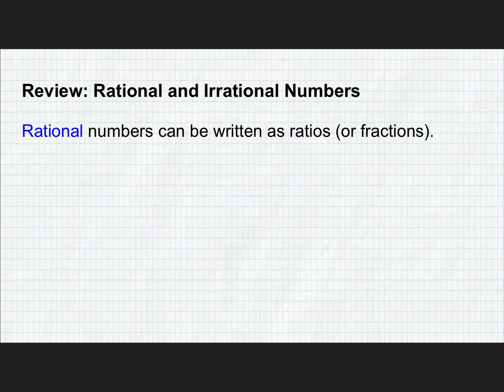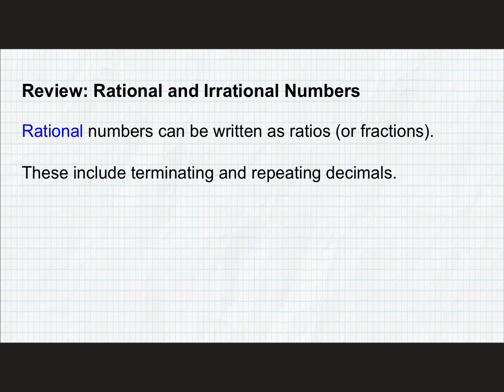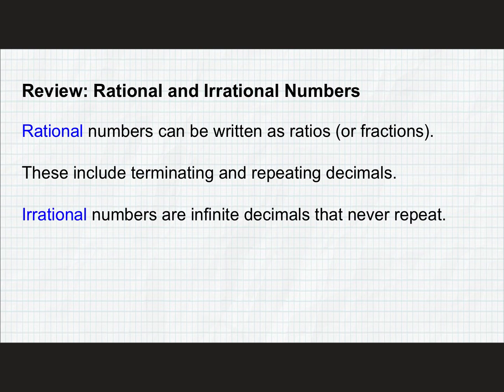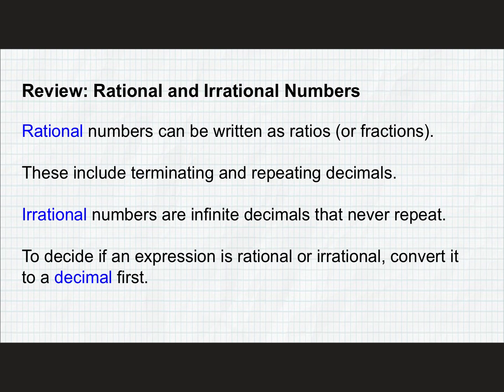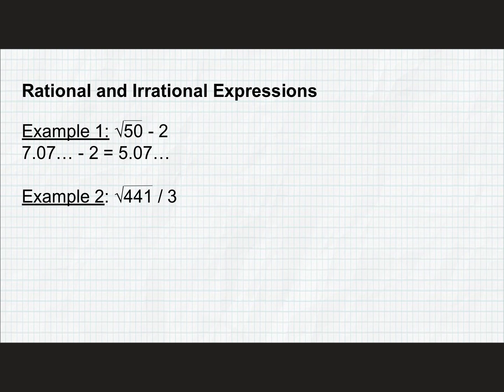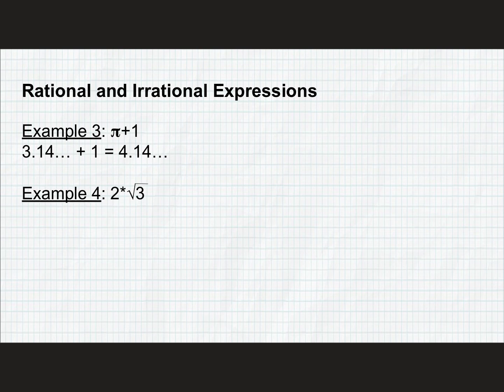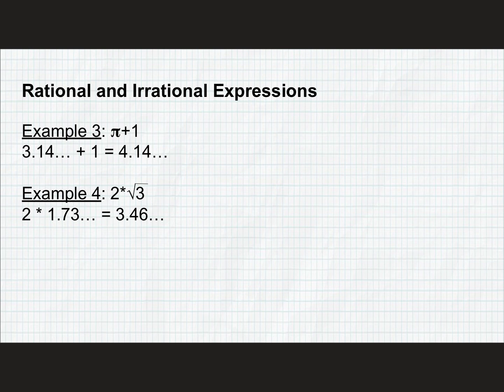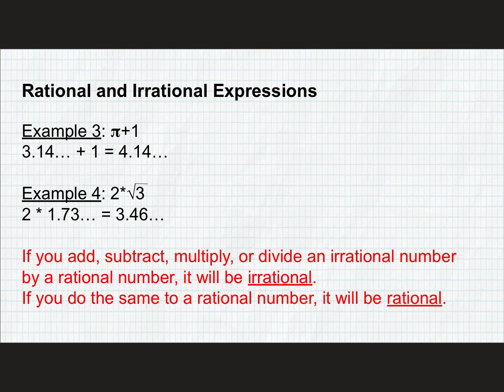Rational and Irrational Numbers